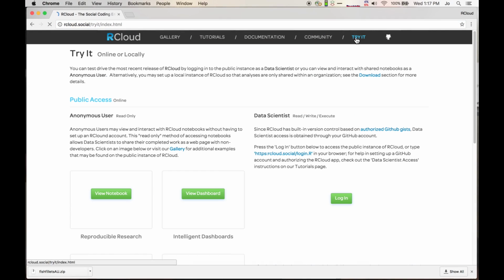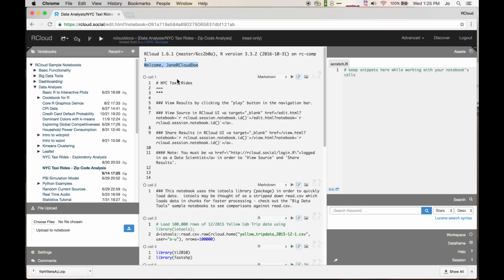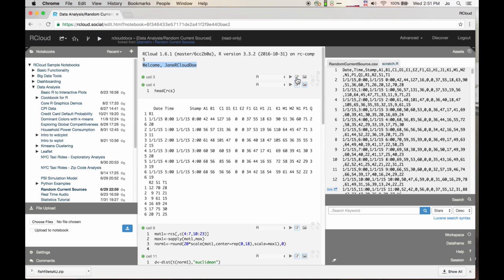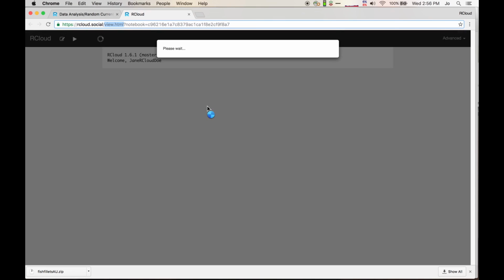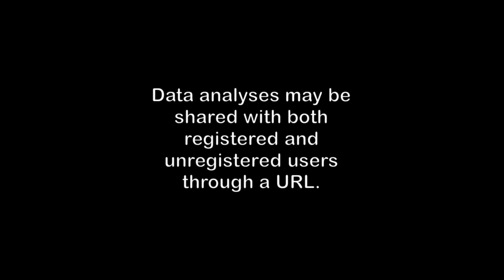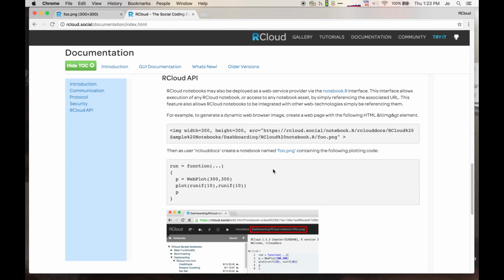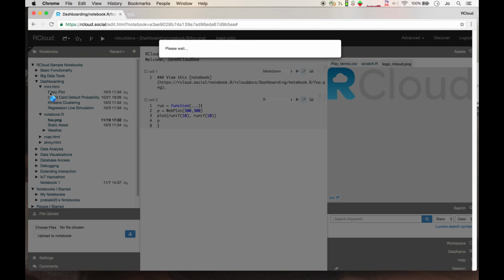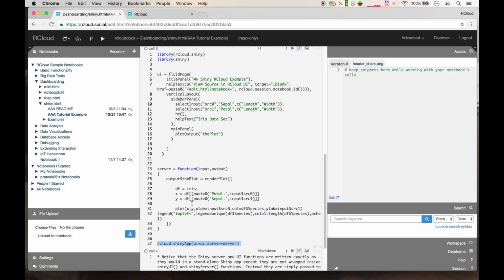RCloud - Introduction to Sharing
This video demonstrates social coding and sharing features of RCloud including directory access, copying / forking notebooks, view.html, notebook.R, mini.html and shiny.html.